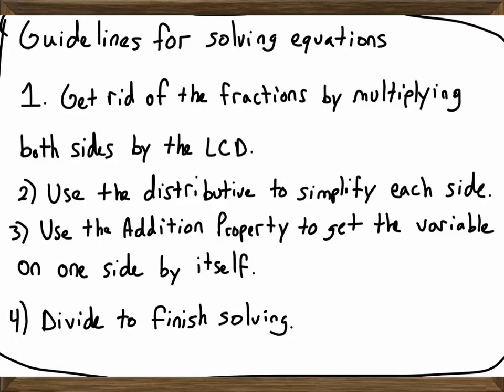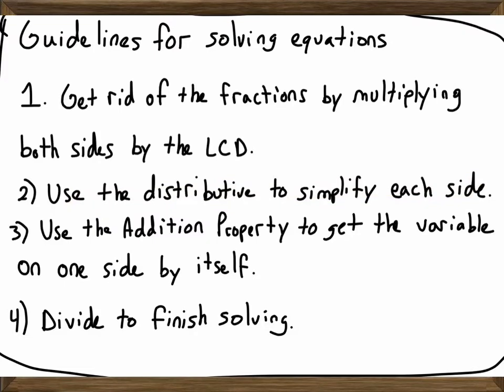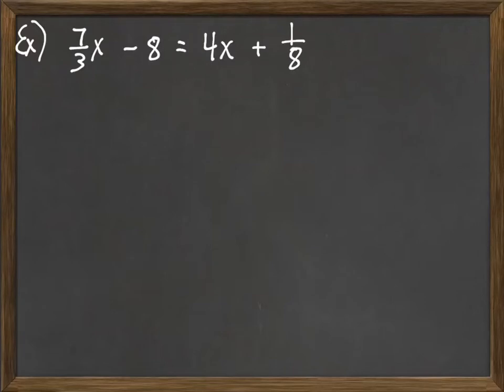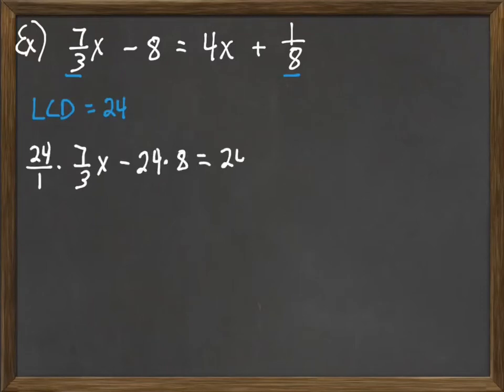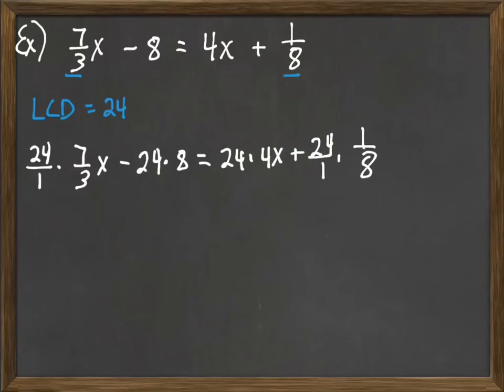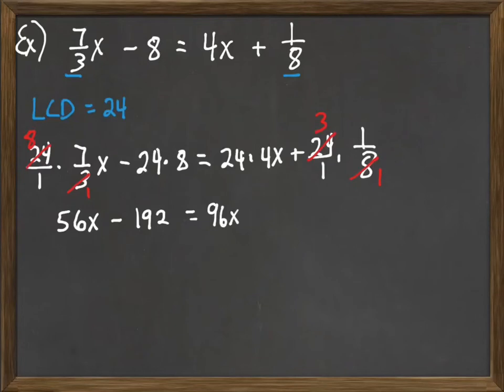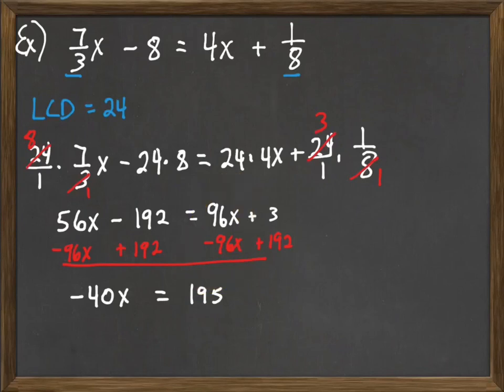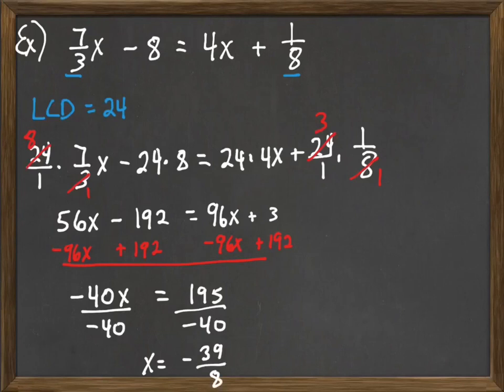Solving Fractional Equations 2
We continue to solve equations involving fractions.